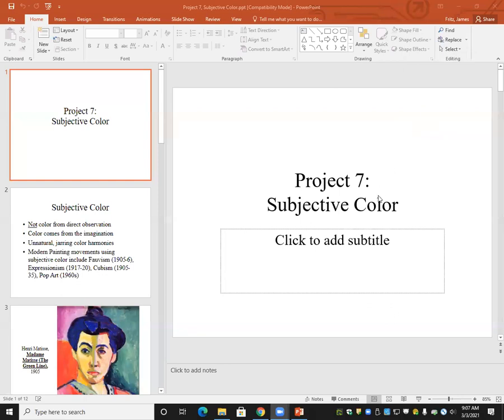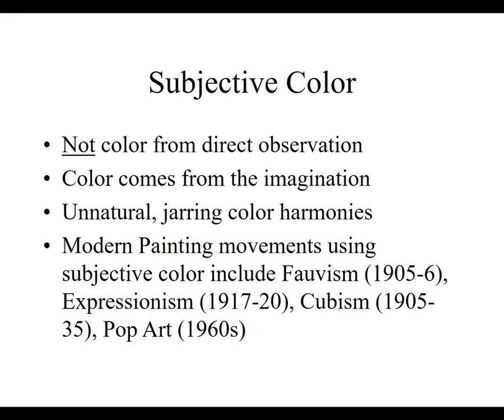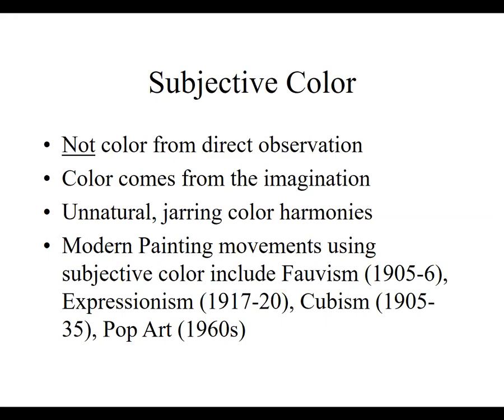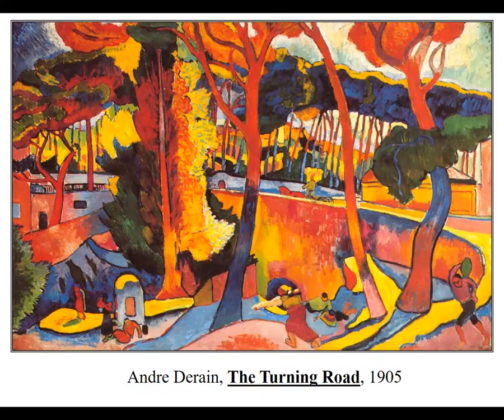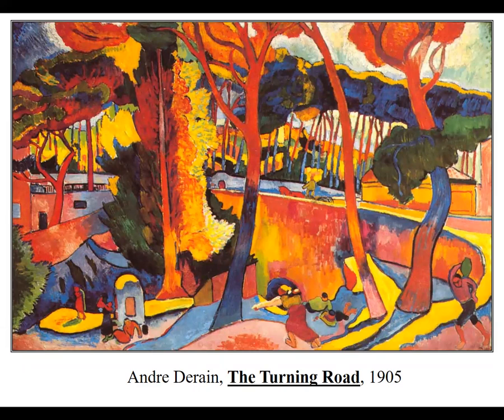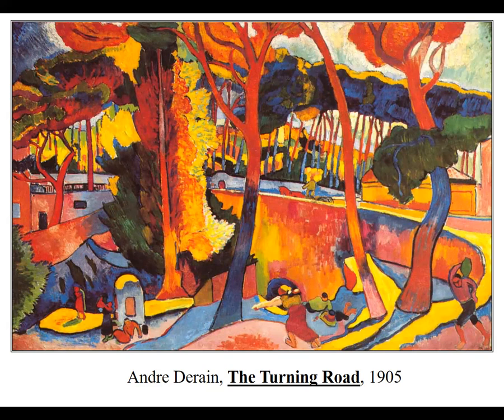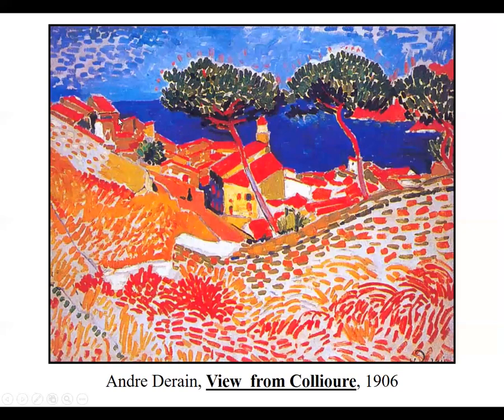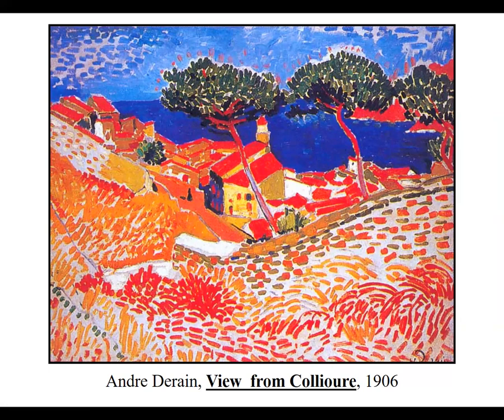Introduction to Subjective Color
Powerpoint dive into artistic movements of the 20th century that were characterized by Subjective Color. This is the use of color combinations not observed in nature but rather from the artist's imagination.